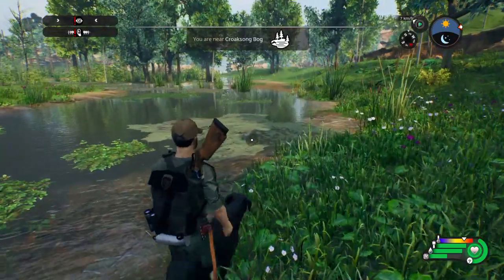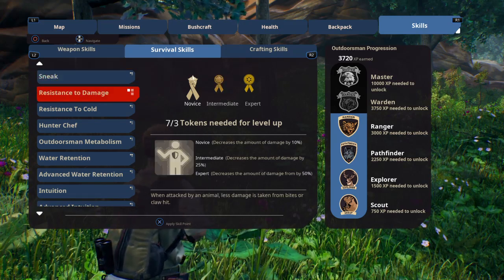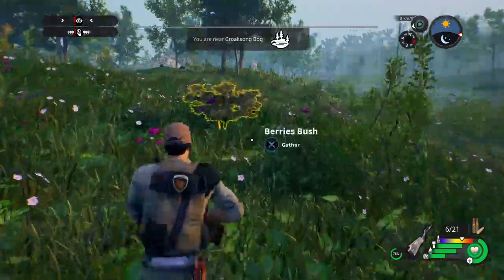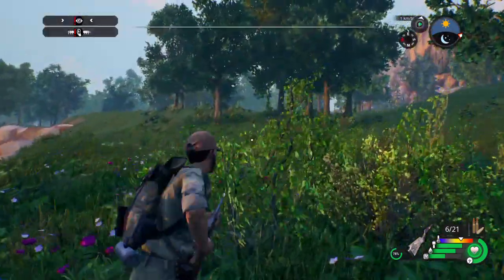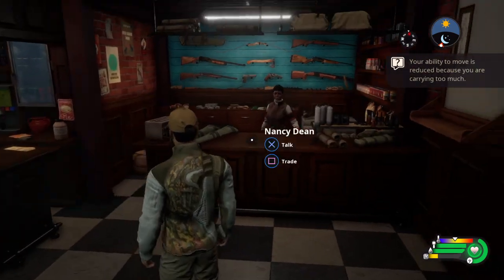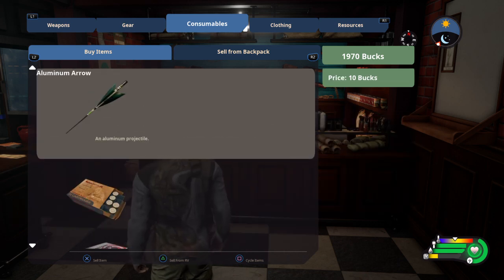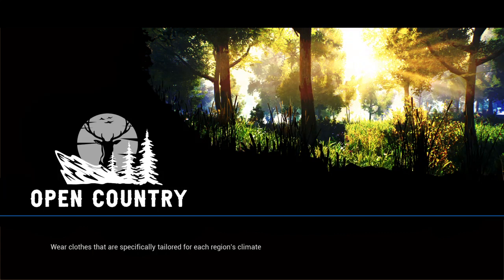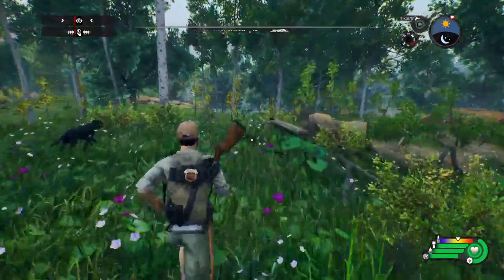Open Country glitch jumping into space no gravity at end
Thank you for the likes and subscription